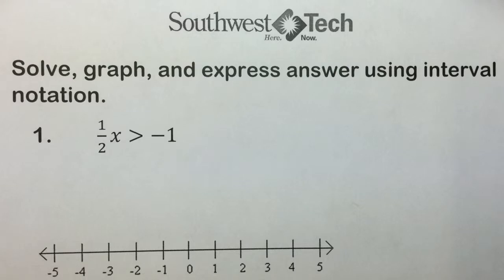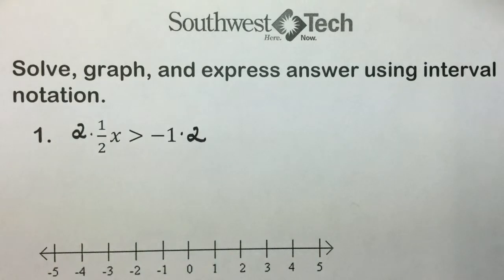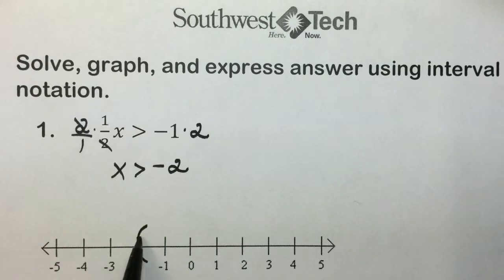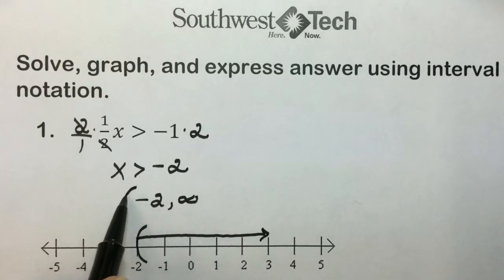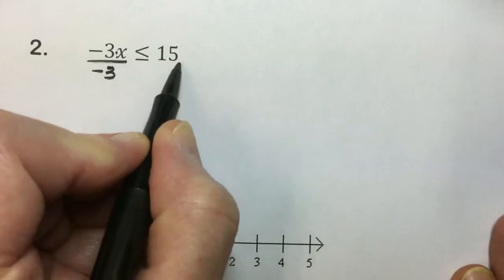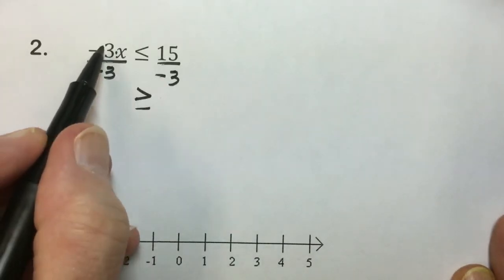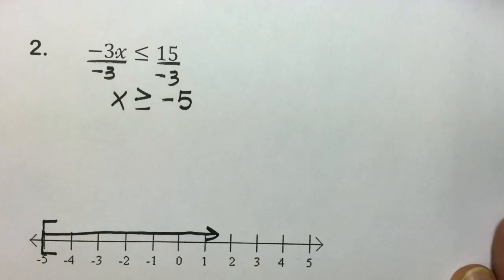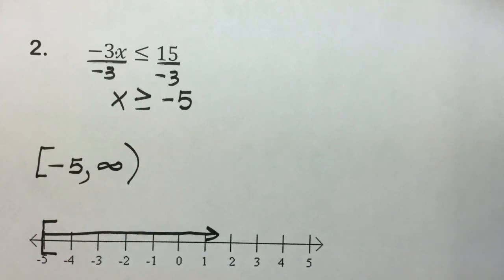Solving Inequalities-Using Multiplication Principle for Inequalities – Elementary Algebra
Learn how to apply the Multiplication Principle for Inequalities.